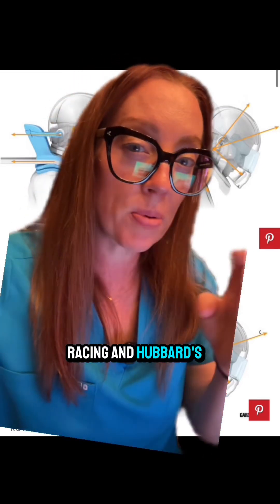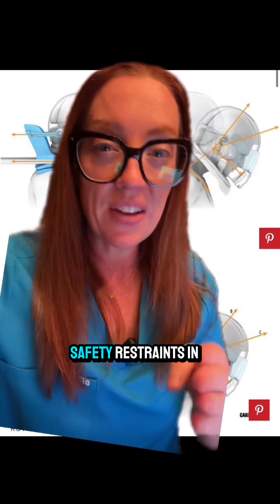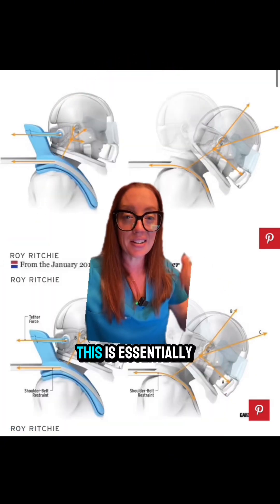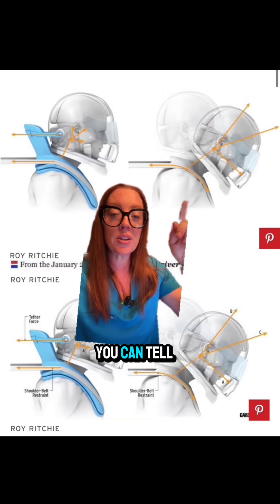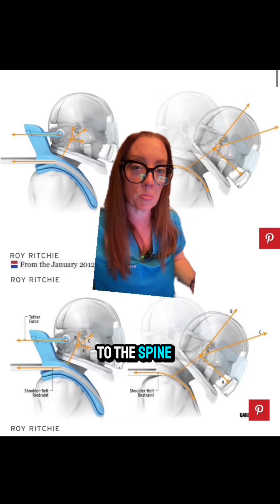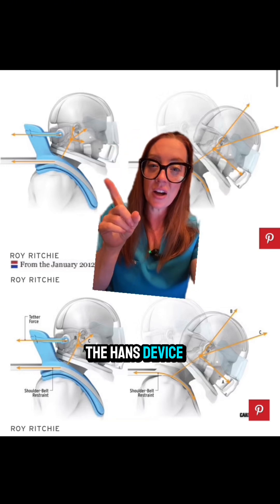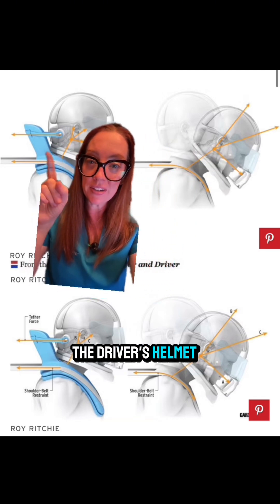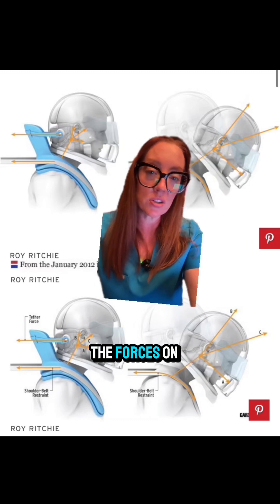Case study 135 | Internal decapitation AKA OC dissociation | explained by Dr. Betsy Grunch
Case study 135 - Internal decapitation AKA OC dissociation

Occipital cervical dissociation (OCD) is a highly unstable and usually fatal injury resulting from osseoligamentous disruption between the occiput and C-2.  It is treated by urgent surgery to stabilize the skull to the cervical spine.